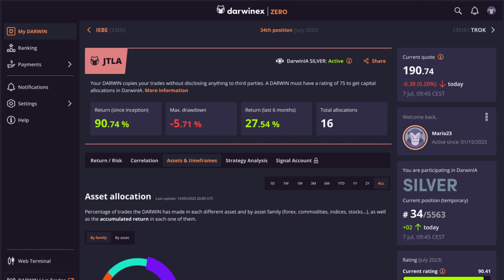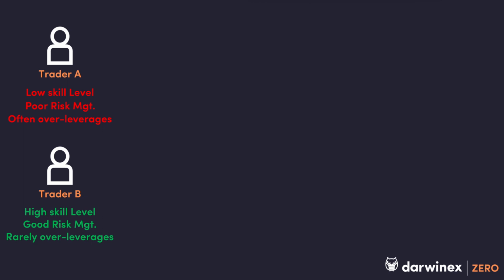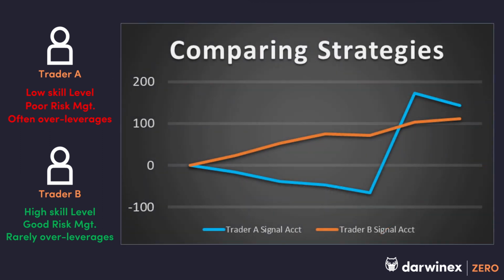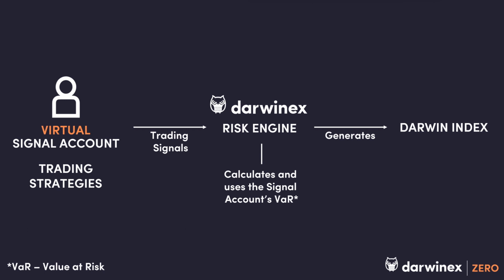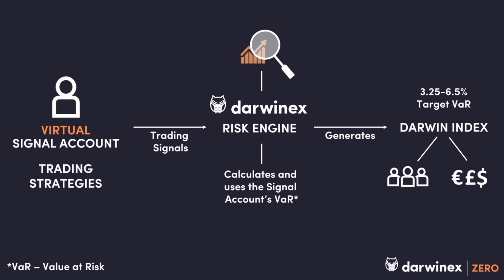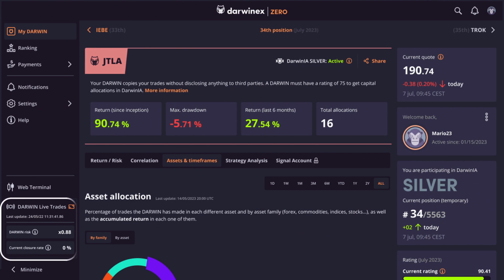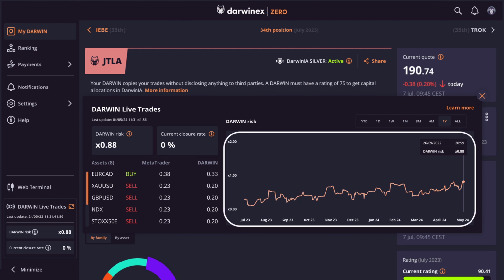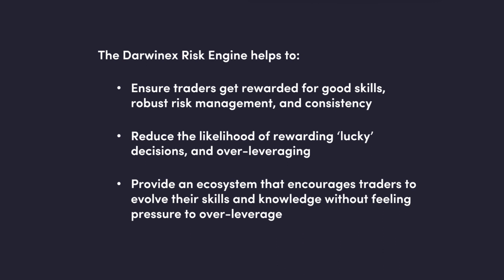Trading Strategy vs DARWIN Index - The Differences Explained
How is a DARWIN Index different from a Trader’s Strategy and their Signal Account? How do the risk adjustments that are initiated by the Dawinex Risk Engine, produce one of the fairest ways to measure true trader skill, while at the same time, producing one of the most transparent ways for investors to seek out their next investment opportunity?   All of these questions and more, are answered in this video.

Darwinex Zero and the domain are commercial names used by Tradeslide Technologies, a company registered in the UK with number 14398381.